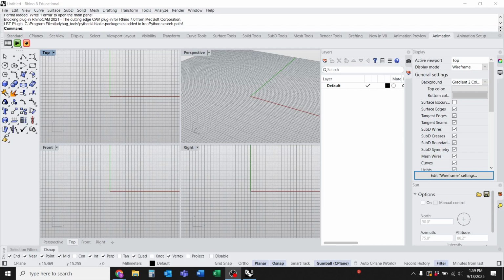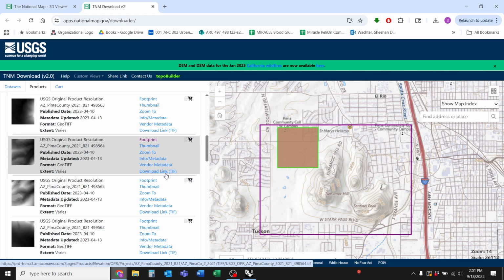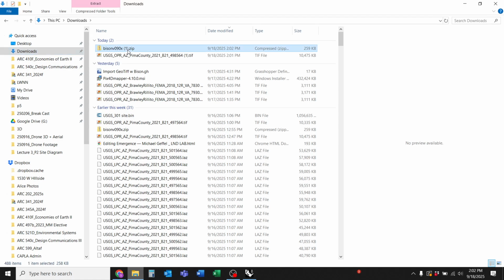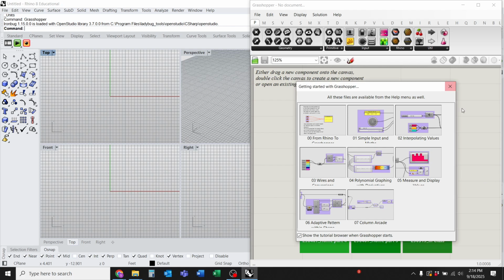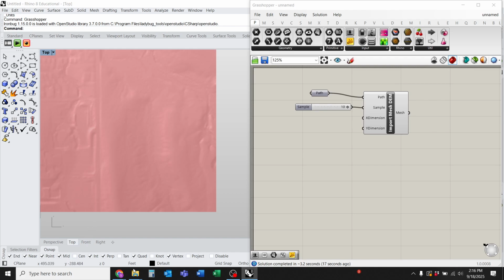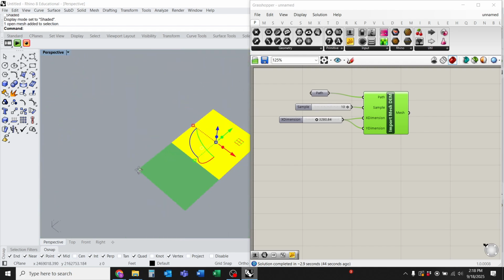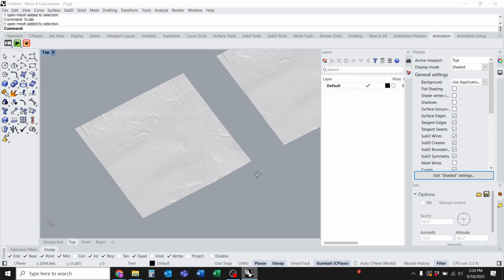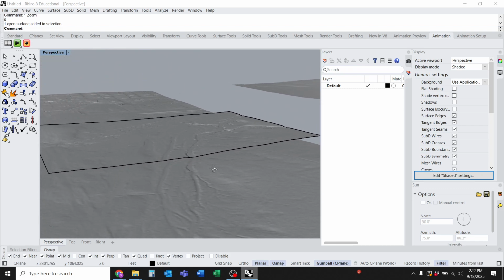3D topography with Bison for Grasshopper and USGS Map Viewer